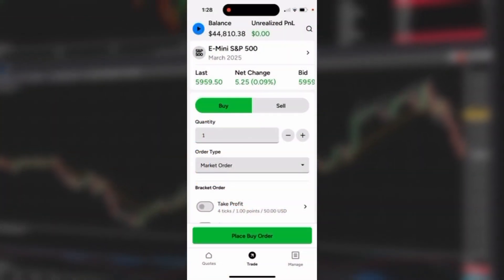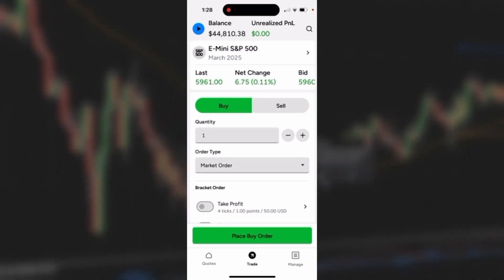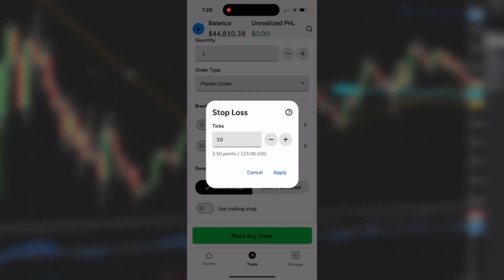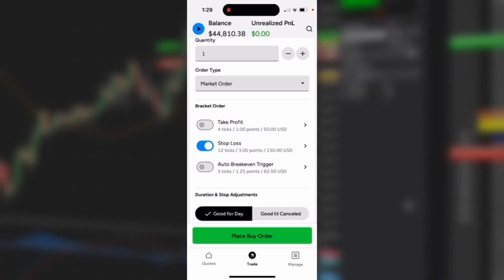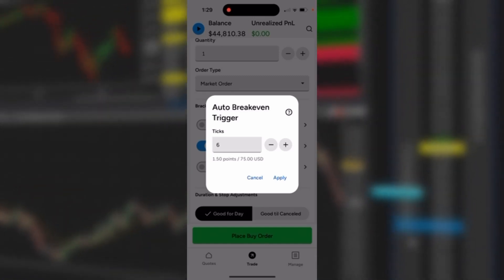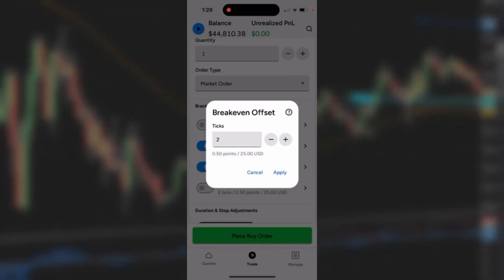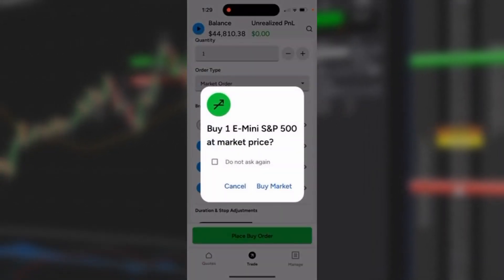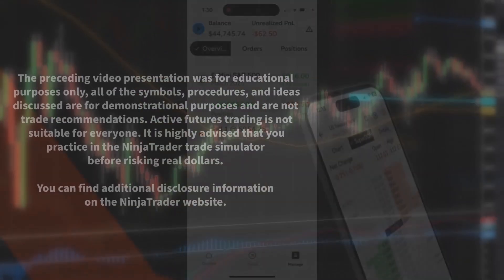NinjaTrader Mobile App: Placing a break even stop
In this video, you’ll learn more about placing break even stops in the new NinjaTrader mobile app available on the Apple and Google Play Store.

Placing trades on the NinjaTrader Mobile app is quick and efficient. Tap-to-trade features let users place market orders, join bids and asks, and reverse trades with ease. Buying is as simple as tapping the green button, while closing trades, setting limits, and adjusting orders are seamless. The app also supports order cancellations and OCO bracket and trailing stops.